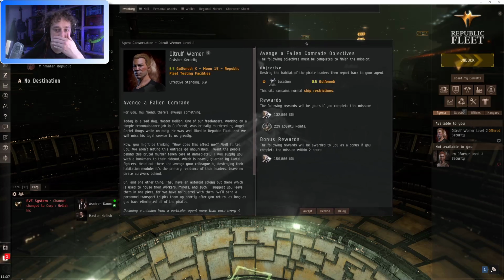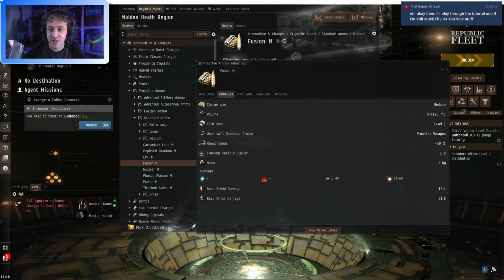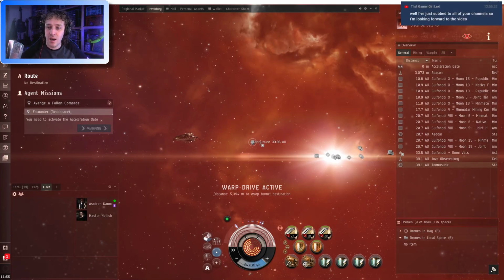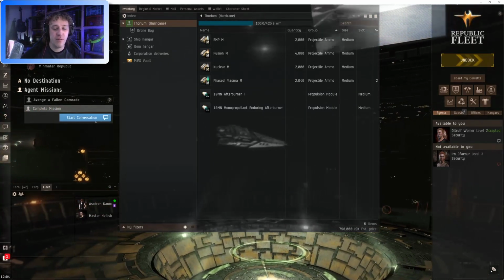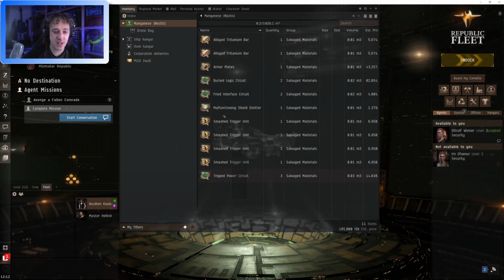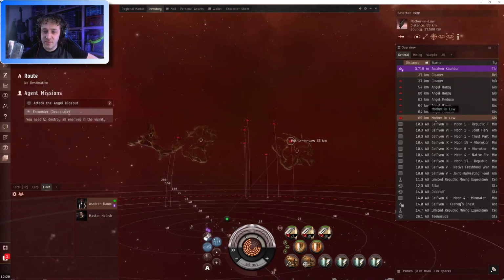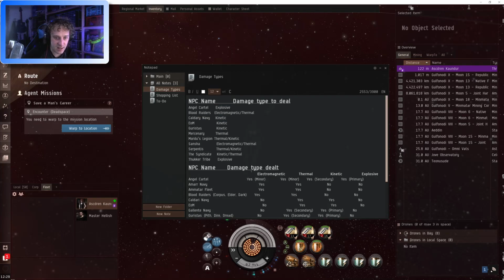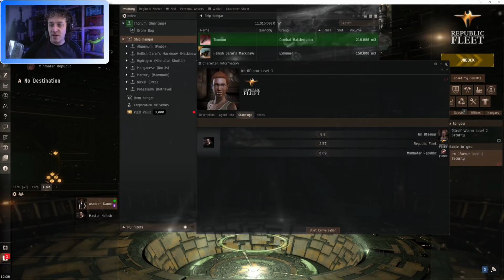Lunch Time EVE Online